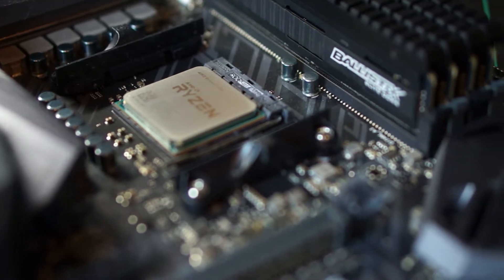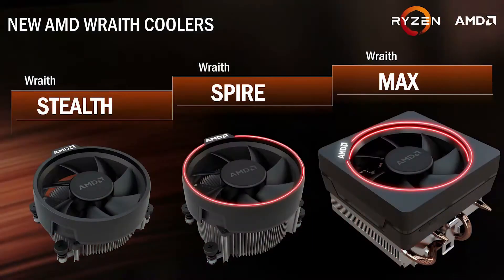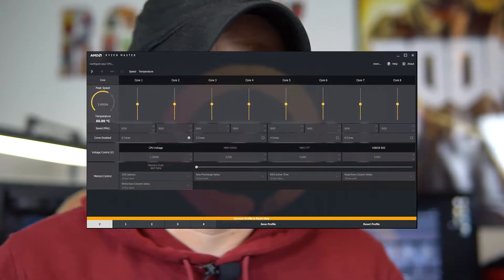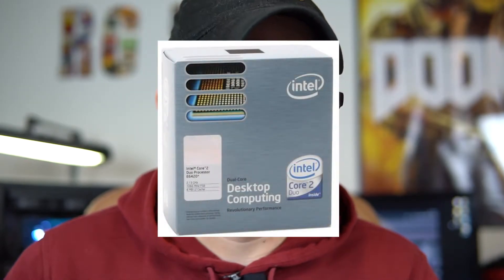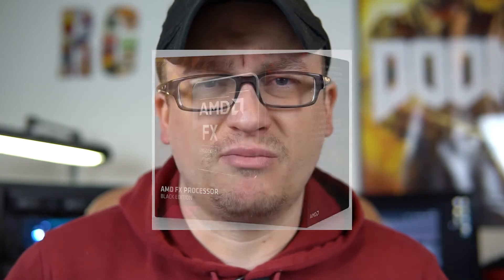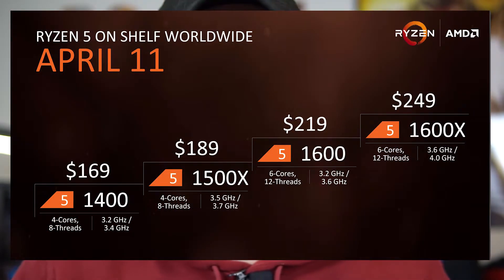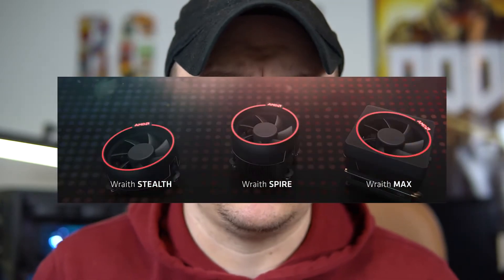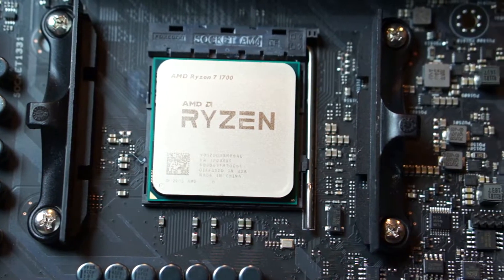AMD Ryzen 7 1700 Review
Thank you AMD for providing the press kit!